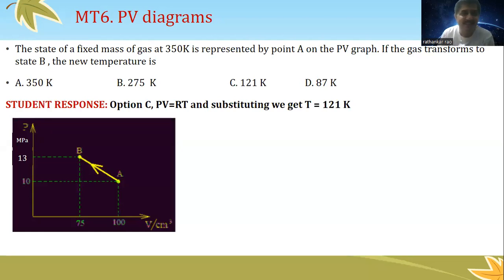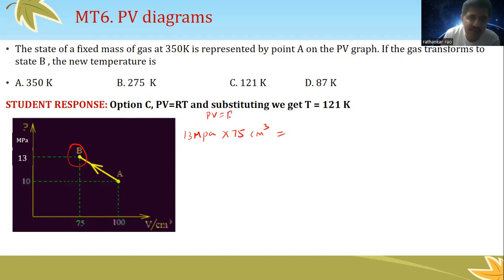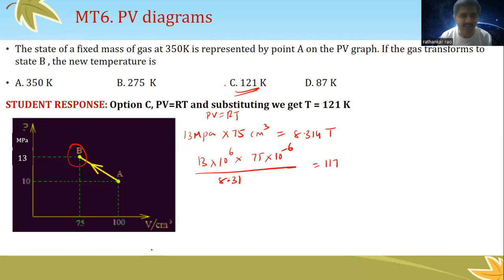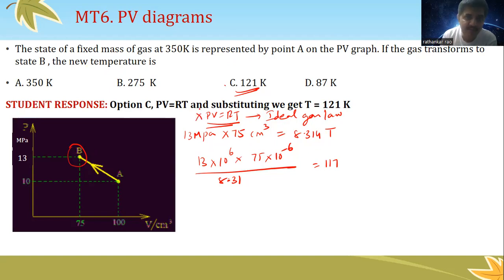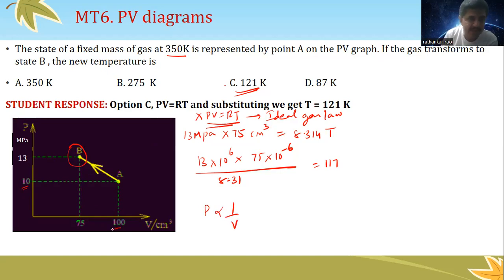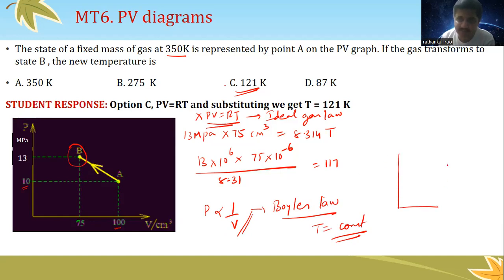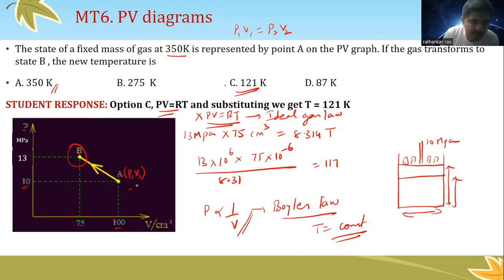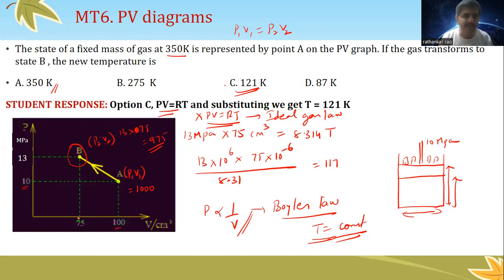MT6: Misconceptions in Physics: PV Diagrams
This video is about the mistakes students make in the usage of the ideal gas law. There is always a confusion in problem solving, when parameters are given, but the students do not know when not to use it. I have made a sincere attempt to solve one such problem

Watch this video until the end to get a grip on the concepts

1. IB Physics Hub

2. My Linkedin Profile

3. My Facebook Profile

4. My Instagram Profile